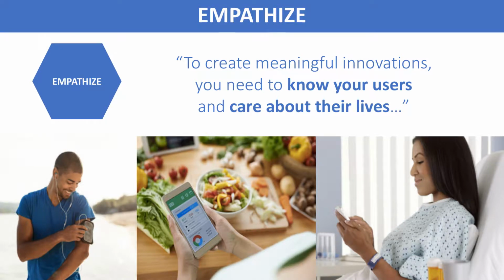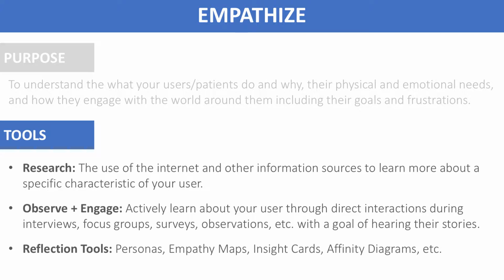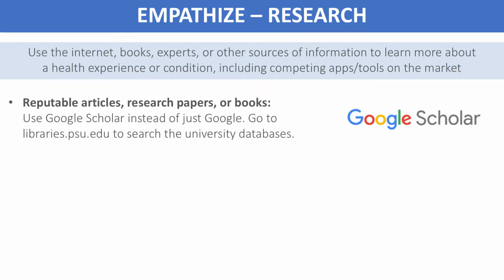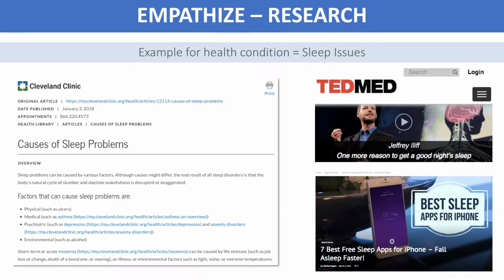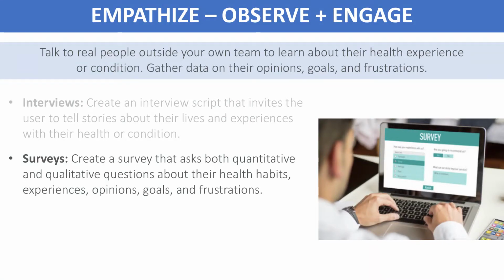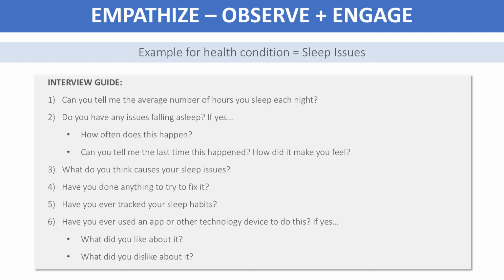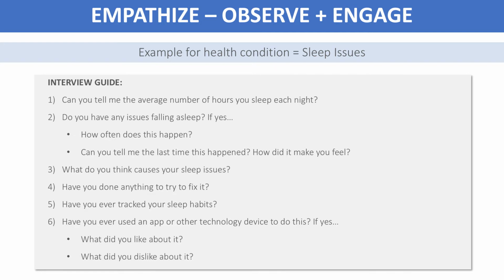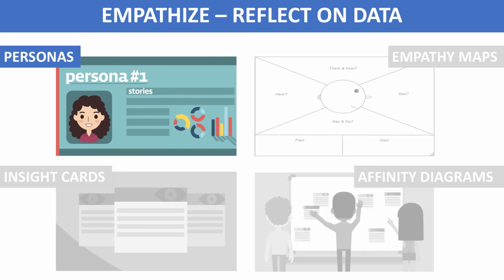7.2.1 Empathize Define Lesson